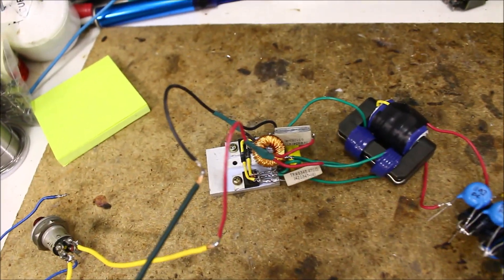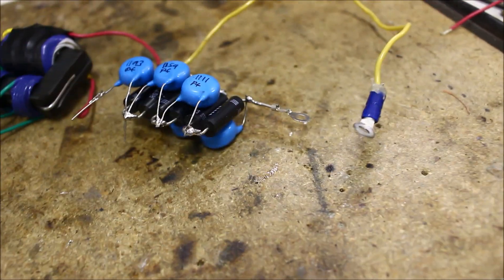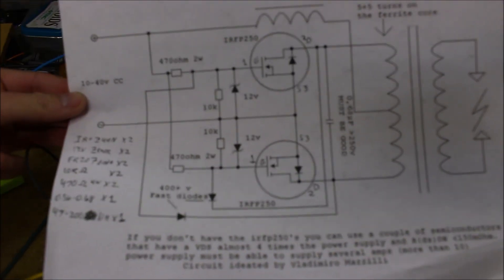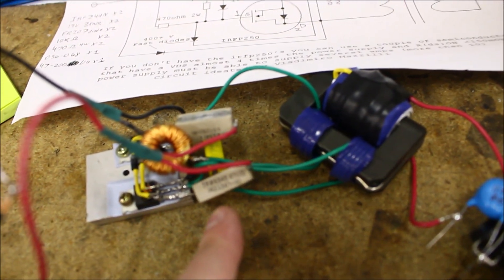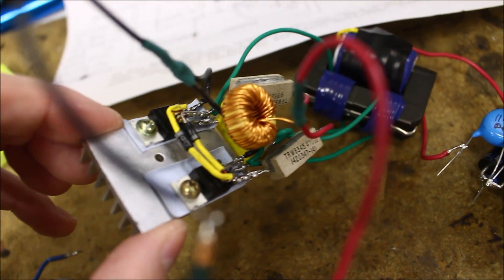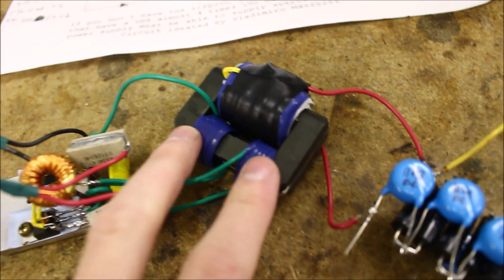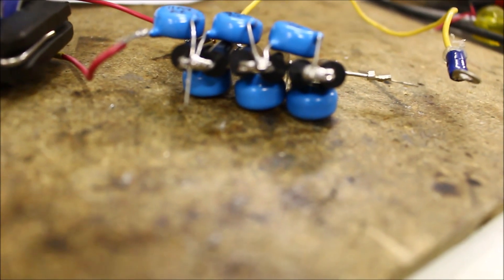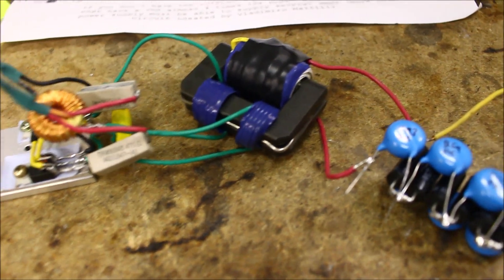ZVS driver part 1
ZVS driver, part 1 of a few